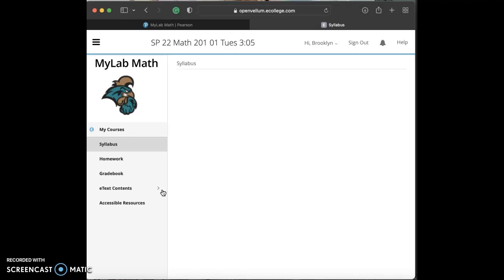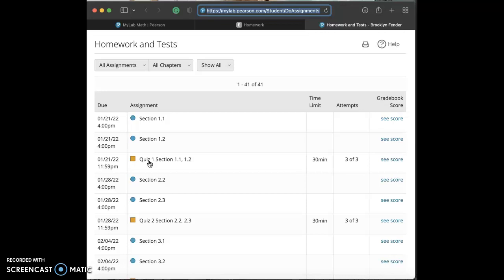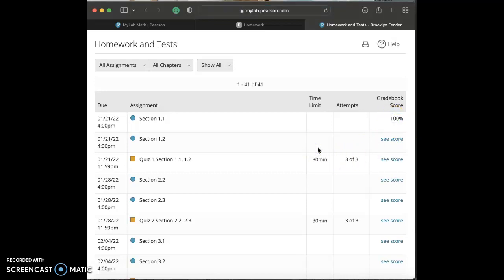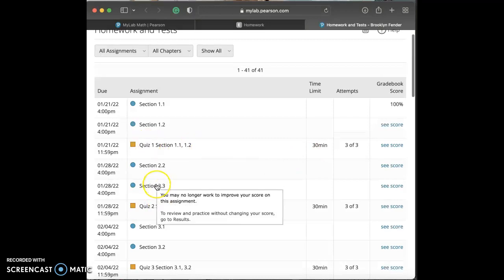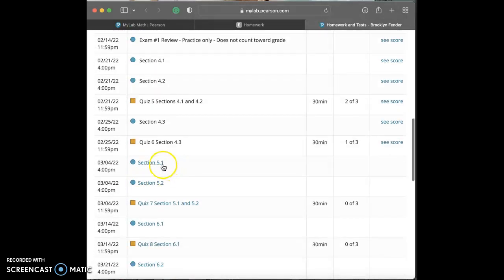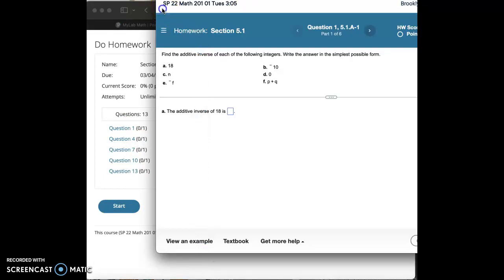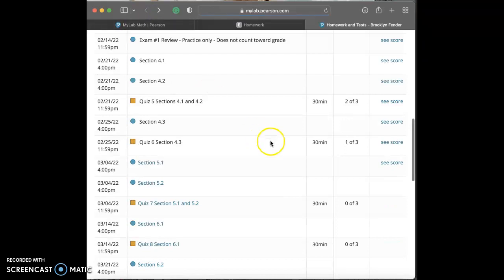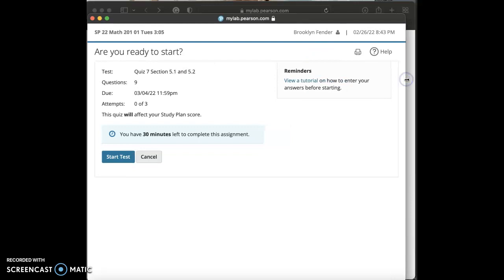My Math Lab tutorial